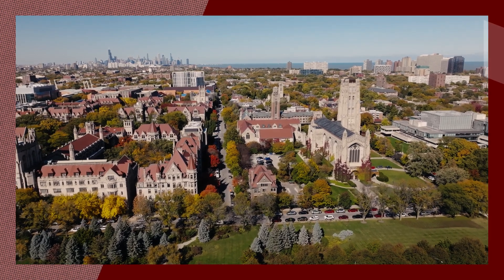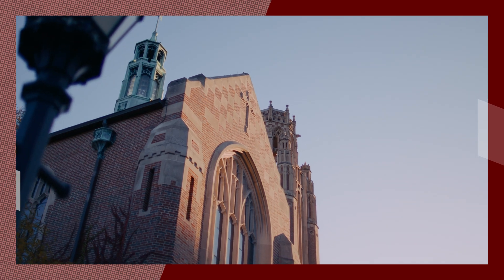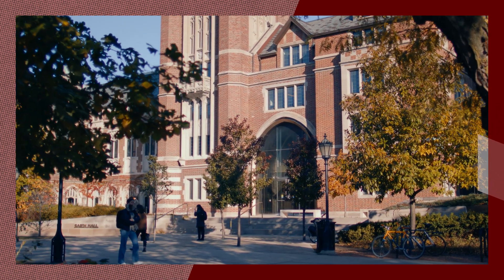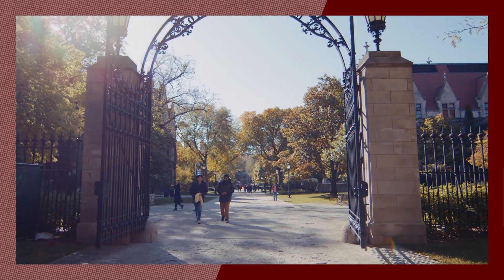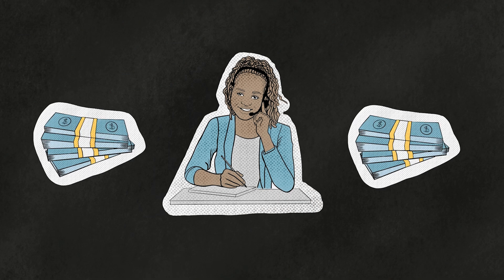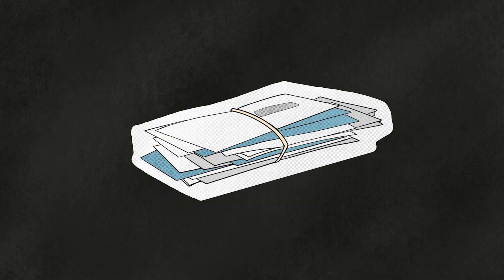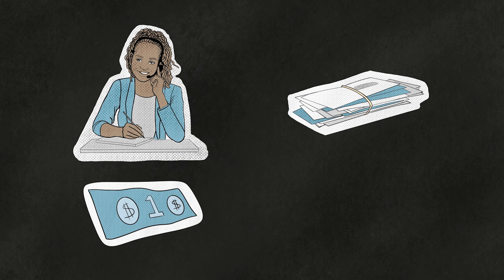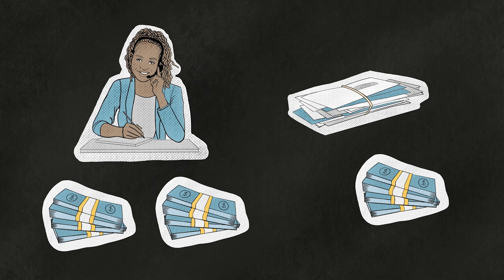Marginal Thinking and Opportunity Cost: Economics For Everyone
Is social media really free? Is college worth it? How long should you study for? Well, since economics is all about choices, thinking like an economist may help you with these questions. In this lesson, Professor John List walks you through thinking on the margin so you can approach decision-making like an economist.

Inspired by the popular UChicago undergrad courses, the Economics for Everyone (E4E) initiative launched with a mission to make economics available to everyone, everywhere—with immersive online videos, explainers, resources, and more. Setting aside math, E4E helps students everywhere think like economists and understand how economic thinking can make the world a better place. Whether you're an educator, a student, or a lifelong learner, Economics for Everyone is for you!

to access more than 60 videos featuring UChicago professors and researchers in our free microeconomics curriculum, available in English and Spanish.

y accede a más de 60 videos con docentes e investigadores de UChicago en nuestro plan gratuito de estudios en microeconomía.